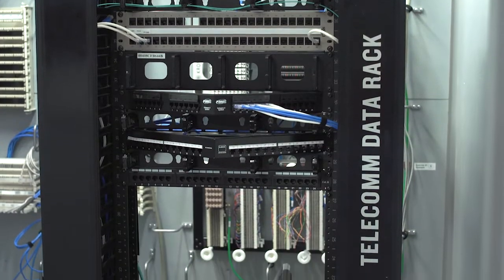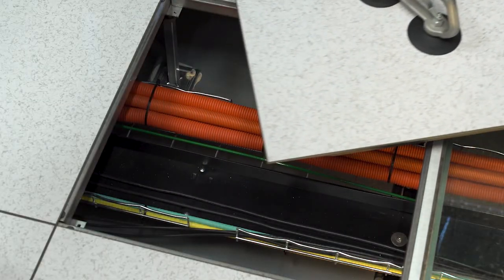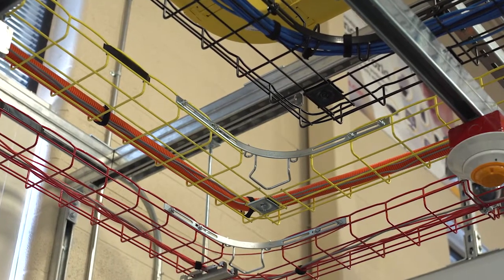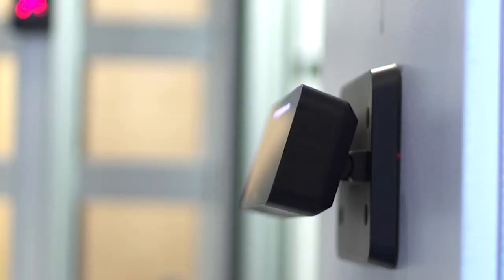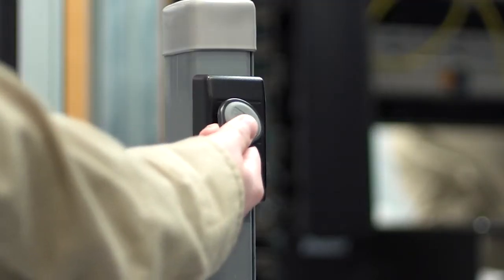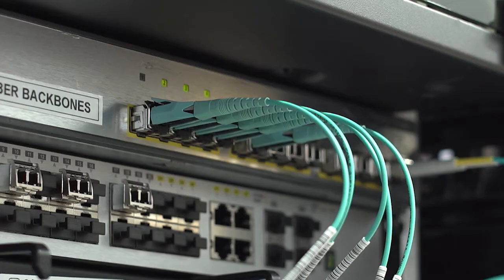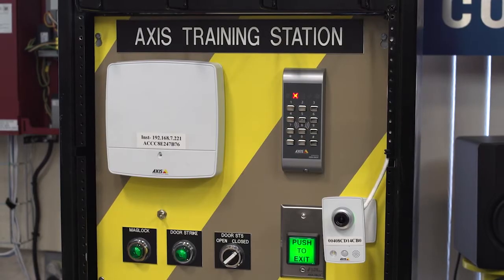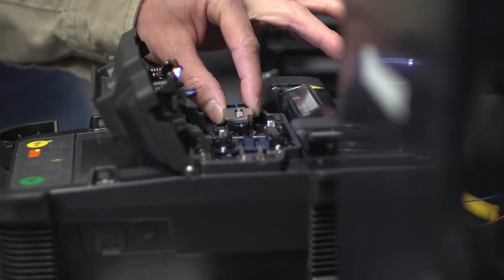Data Center Training Lab - Detroit EITC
Check out the new state-of-the-art Data Center Training Lab at the Detroit Electrical Industry Training Center.